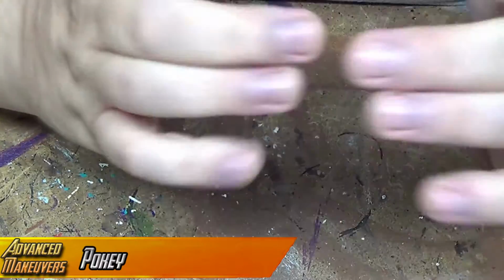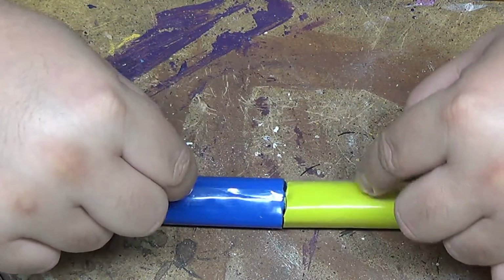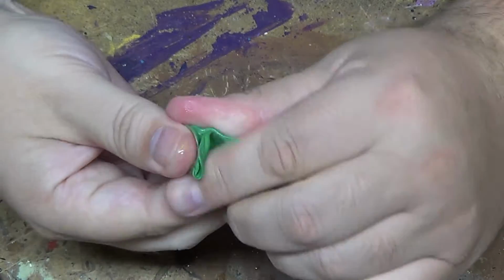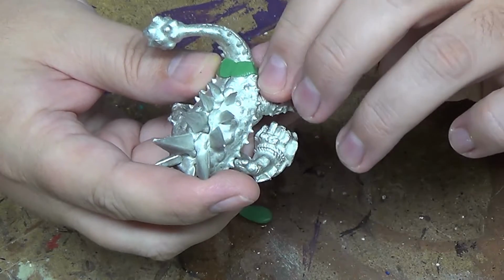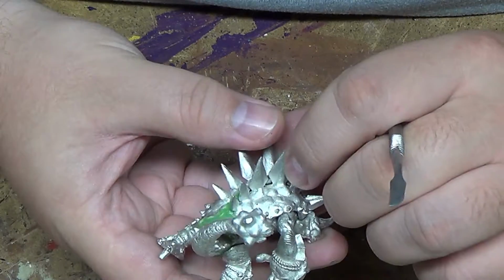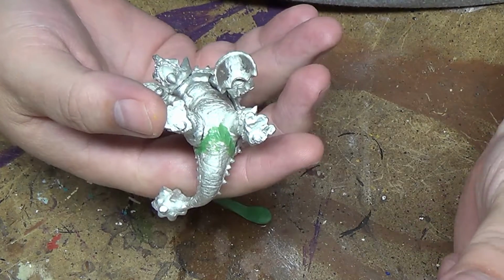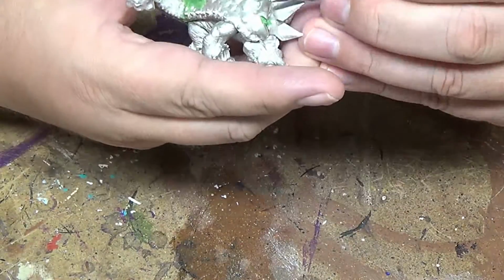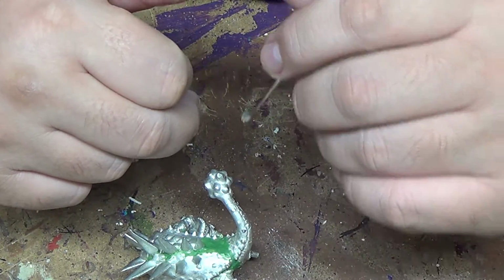Cutting Corners - Hobby Series: Gap Filling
Cutting Corners is a series of hobby videos for improving the look of the Warmachine and Hordes gaming community, one step at a time.

In this video we give you some tips on how do some basic gap filling technics to include the use of green stuff putty technics to fill those pesky model joints that just don't meet together.